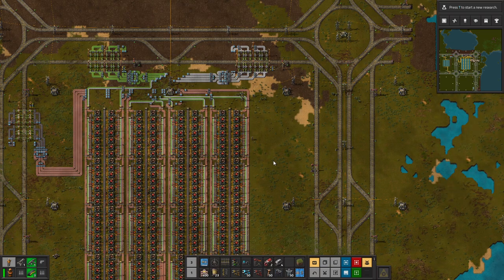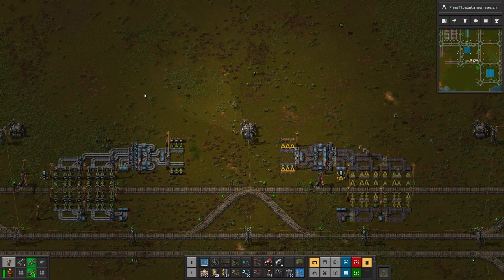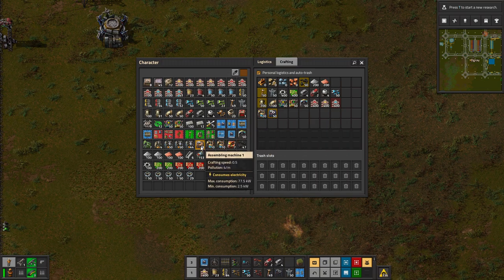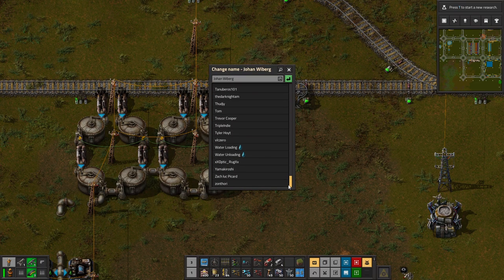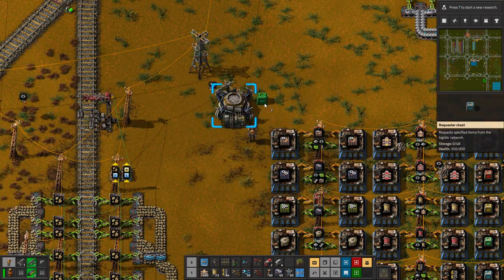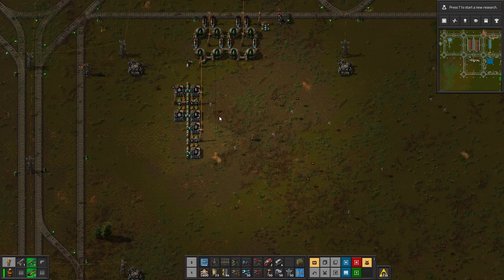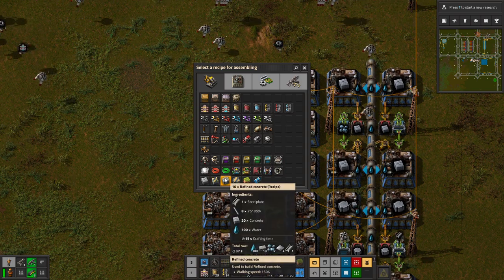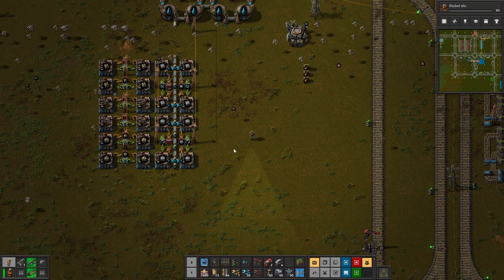FLUID MALL - Factorio 1.1 - Entry Level To Megabase 2! - Let's Play Tutorial! Ep 35